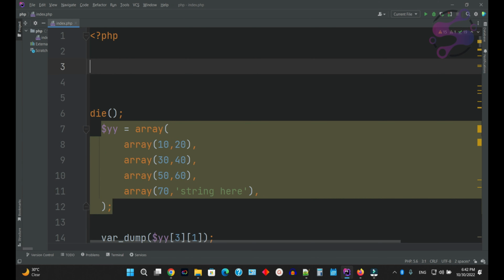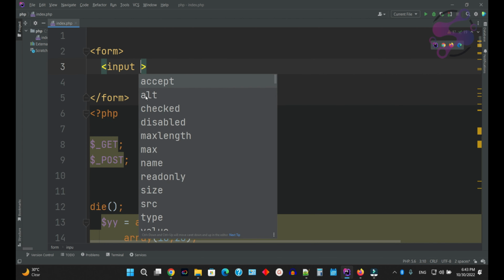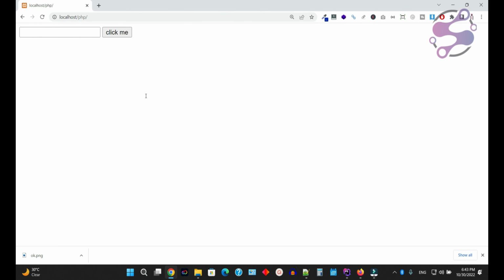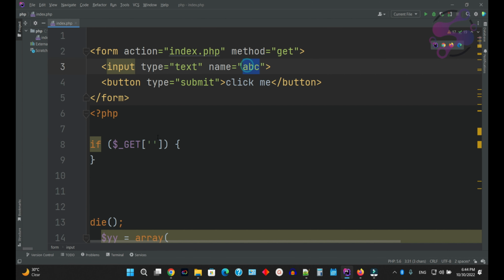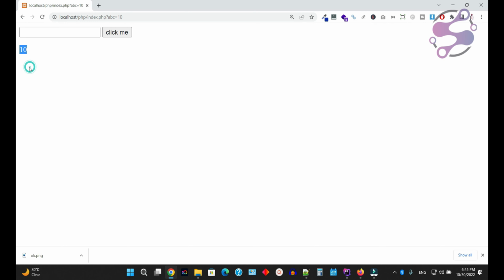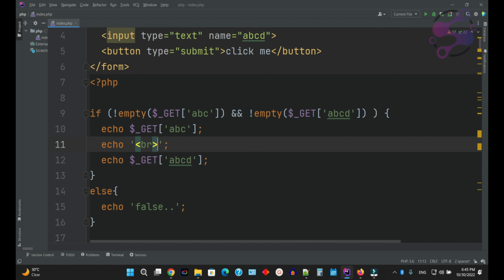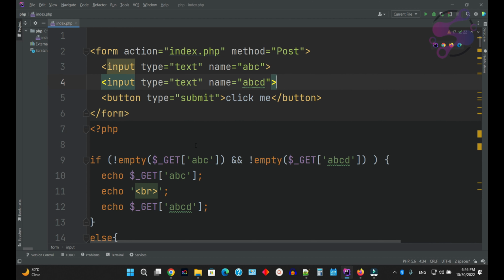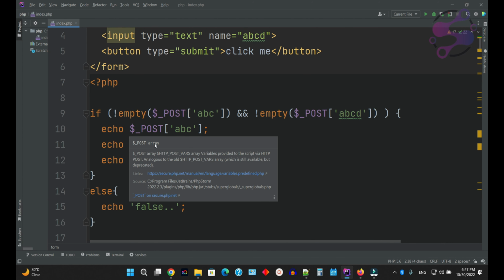$_GET and $_POST variable in PHP | Unlocking $_GET and $_POST in PHP | Handling Form Data in PHP